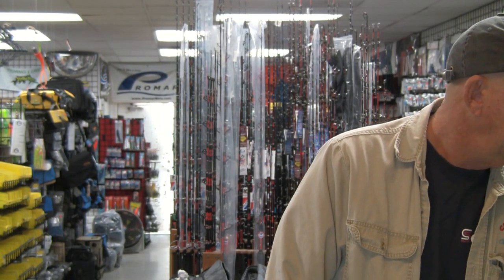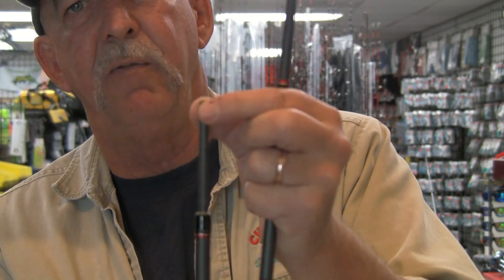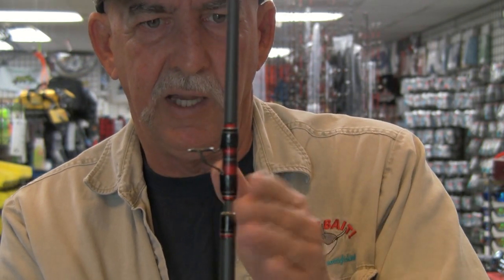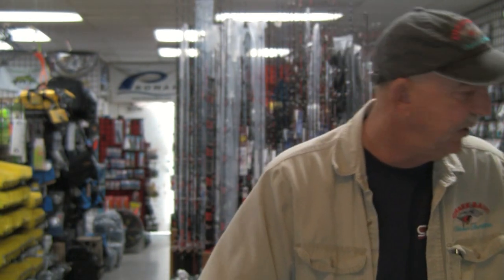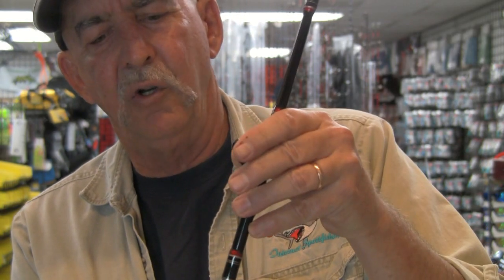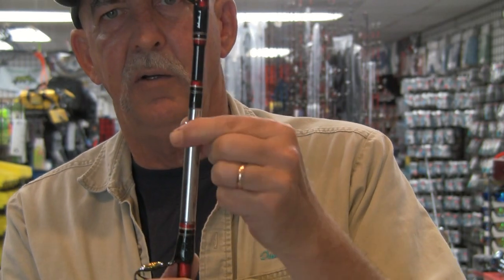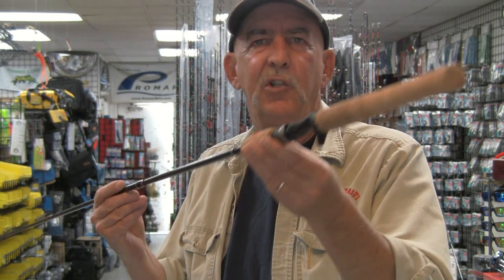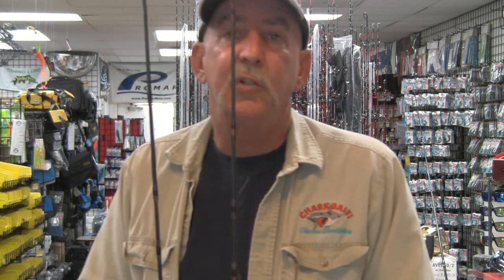Travel Rods 2012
CharkBait travel rods, 13 different models for 10# to 80# application.